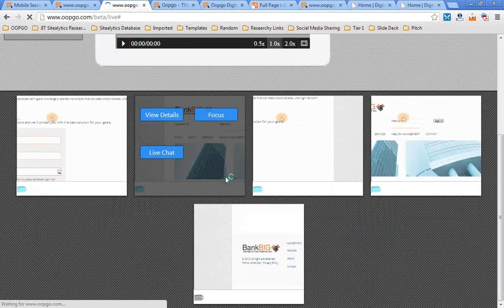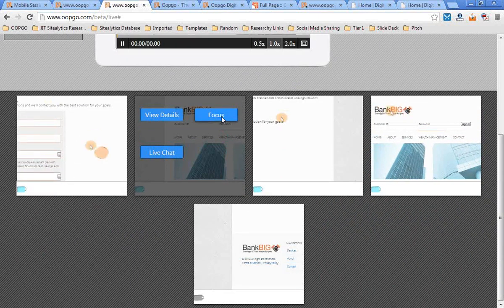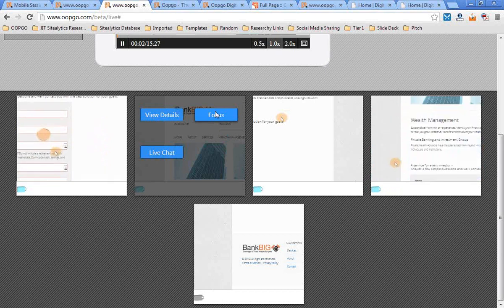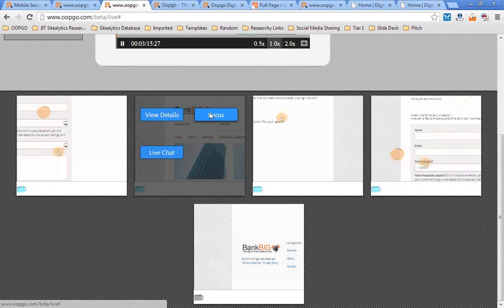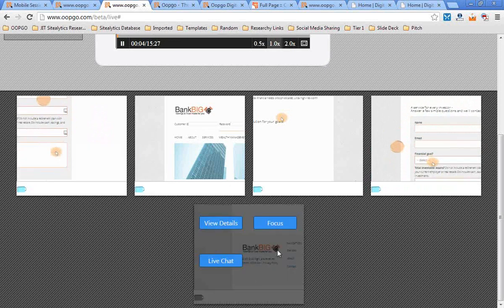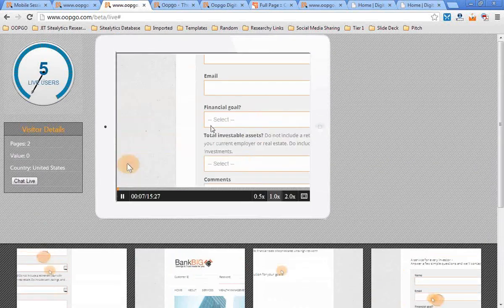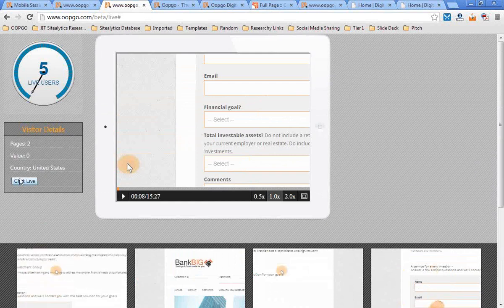2013 02 26 12 06 intro call , digital first media 1pm mst 12pm pst 720p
0:00 Chapters
0:10 Intro
1:20 Synopsis of client
3:44 Understanding the difference
6:11 Viewing analytics
7:15 Data storage?
9:14 Live traffic and technology basics
11:38 Entire customer experience and other key features
13:54 Example of dashboard and module
15:59 Competitive intelligence
17:38 Thoughts and views of client
18:58 Conclusion